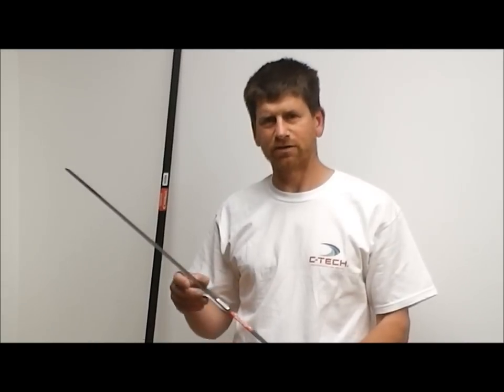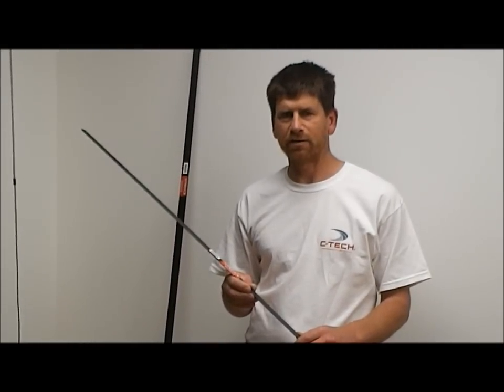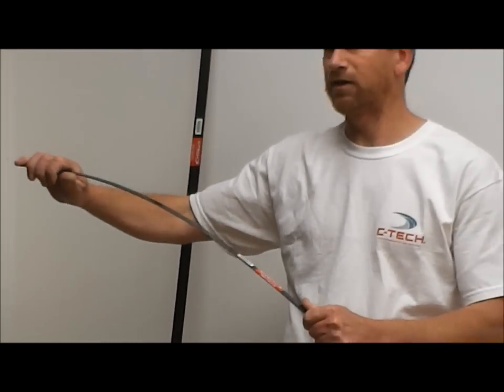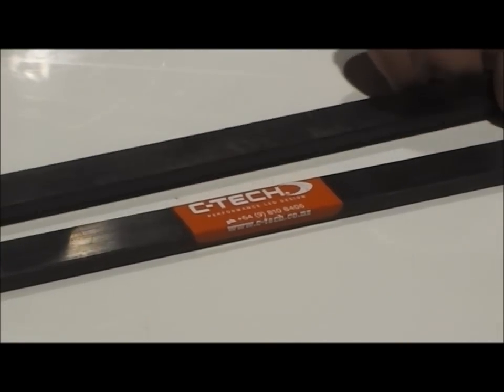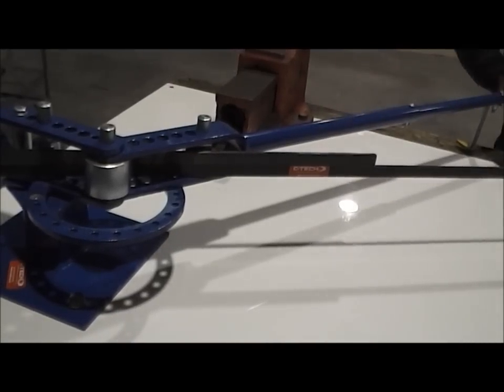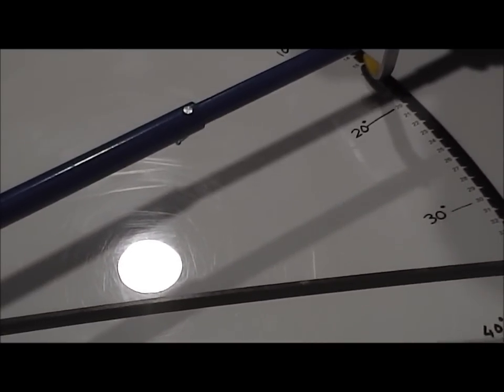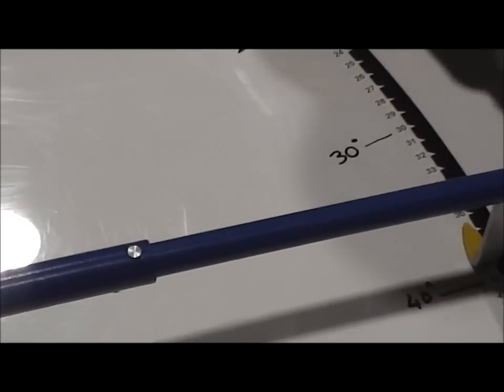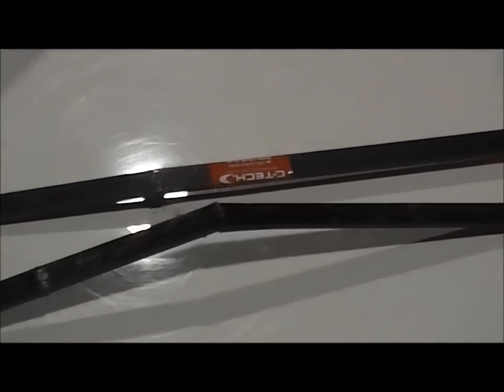C-T PlateBattens - solid composite battens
Introducing C-T PlateBattens - solid composite plate battens for yachts up to 90ft, with destruction test comparison.